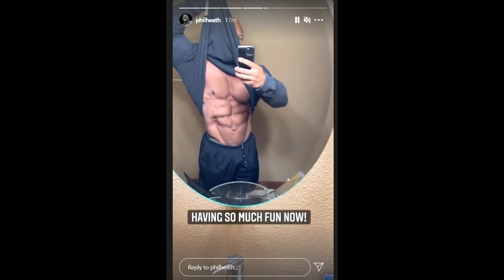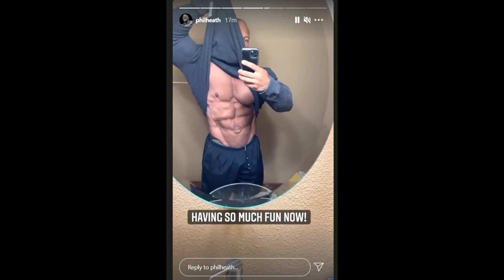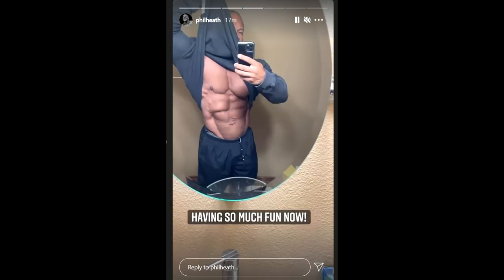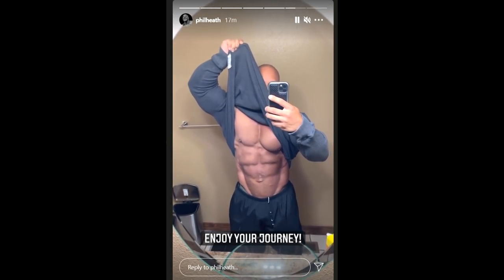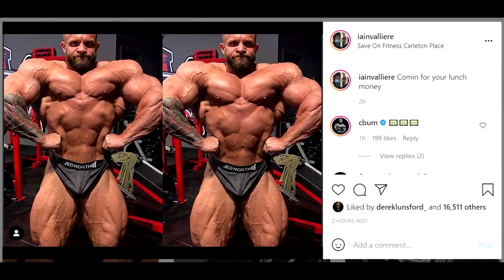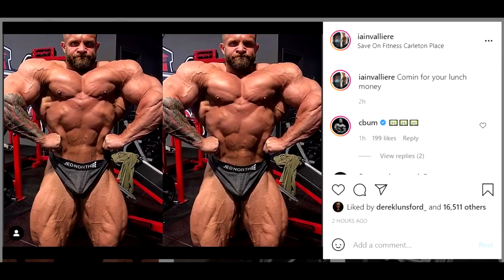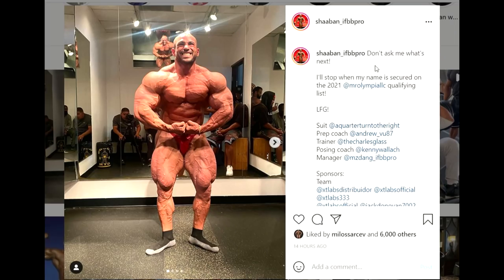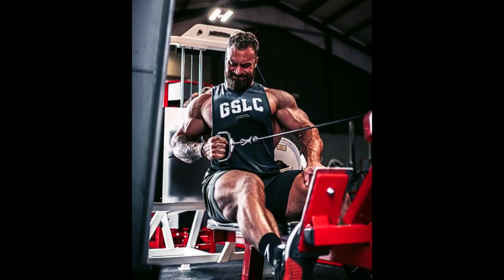Phil Heath VIDEO Of His Midsection! + Iain Valliere Looks Crazy + Chris Bumstead Getting Shredded!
TIMESTAMPS:
00:00 - Start
00:02 - Phil Heath's Abs Closer Look
05:09 - Iain Valliere Looks Crazy
06:56 - Can Mo Shabaan Take Him
08:41 - Cbum Getting Shredded